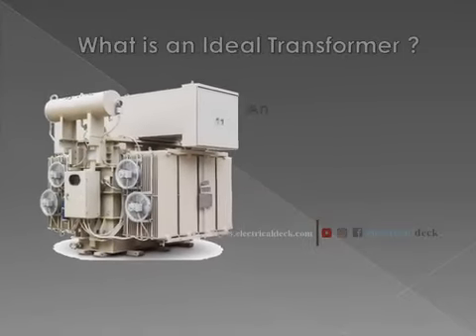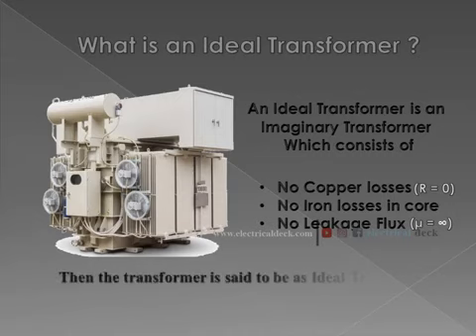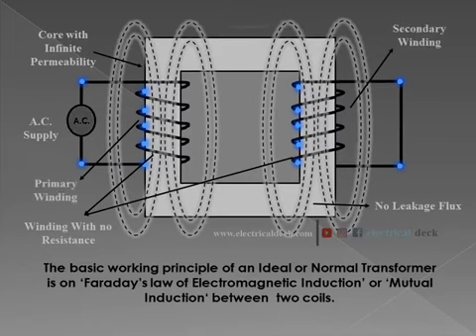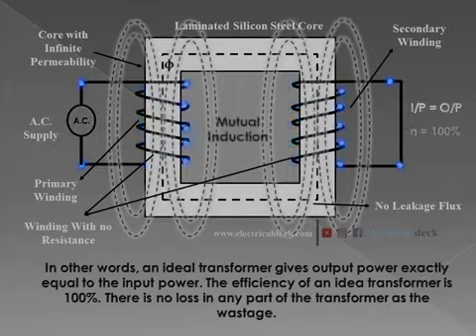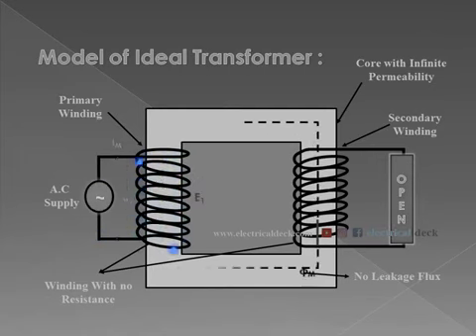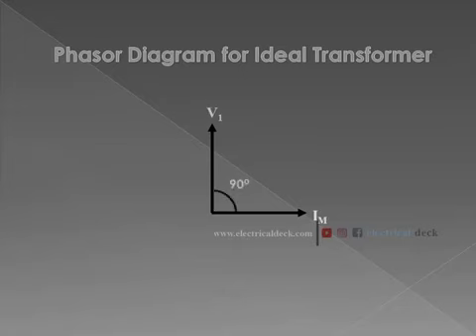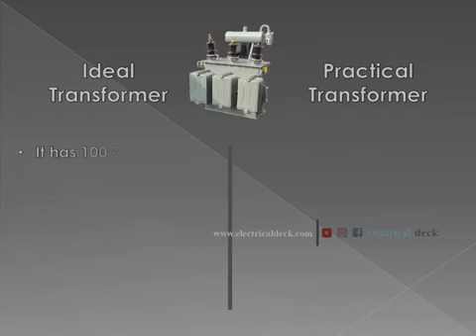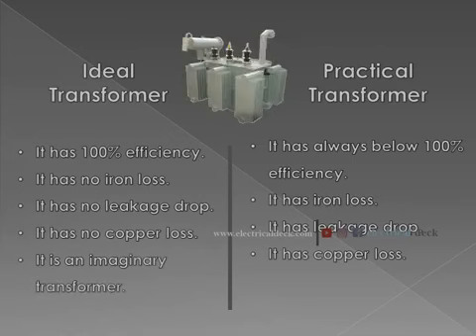Ideal xmer and Phasor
Good video link for Ideal Transformers with animation